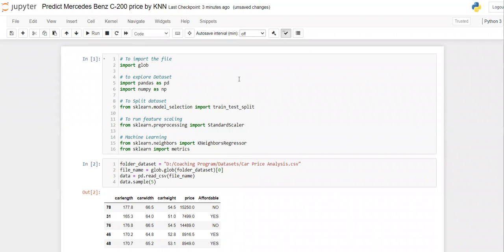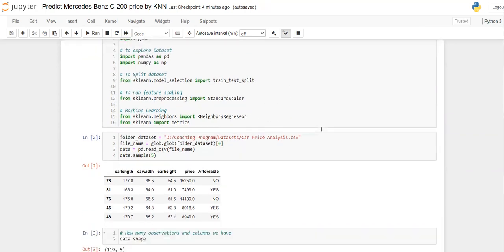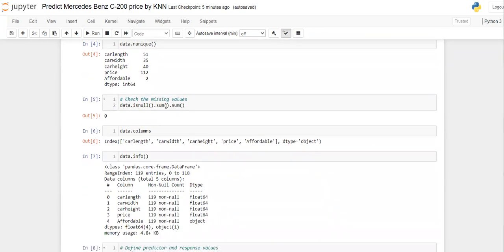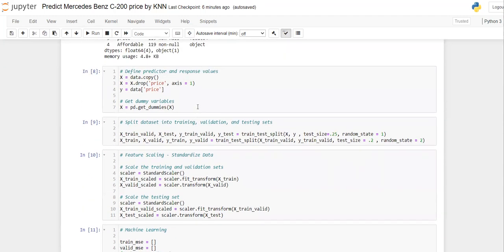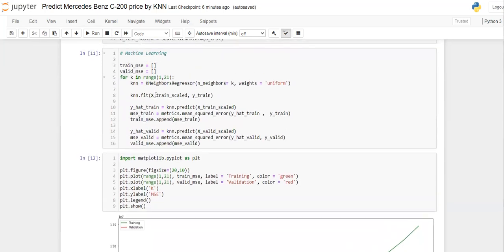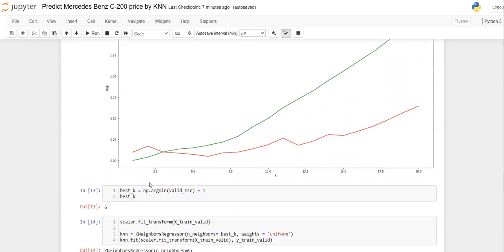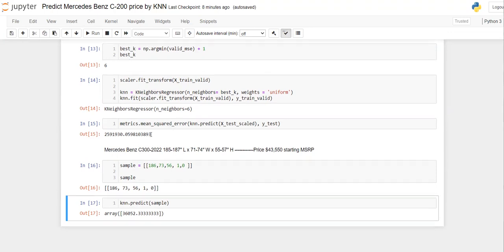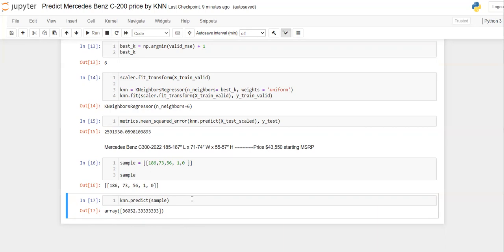How to Predict the Price of Mercedes Benz in 7 mins ( Python | K-Nearest neighbors | KNN)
Predict the price of Mercedes C-200 using the K-Nearest neighbors algorithm in less than 7 mins @sinashariati1